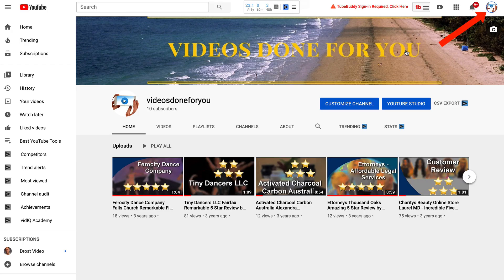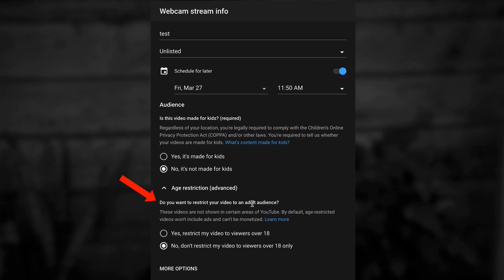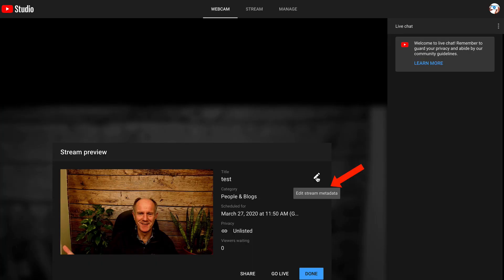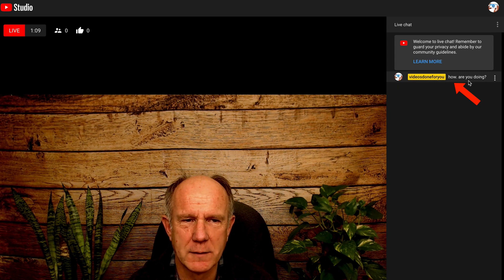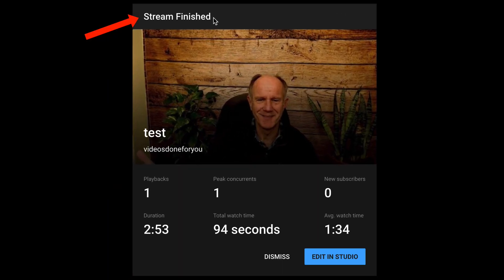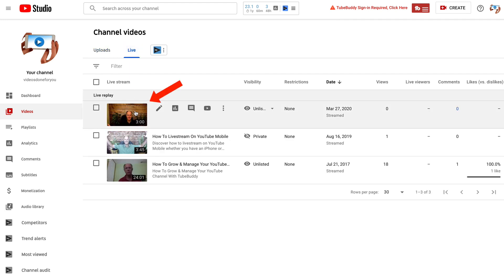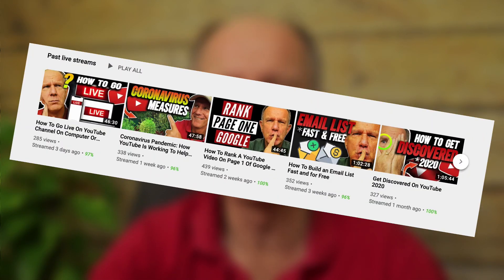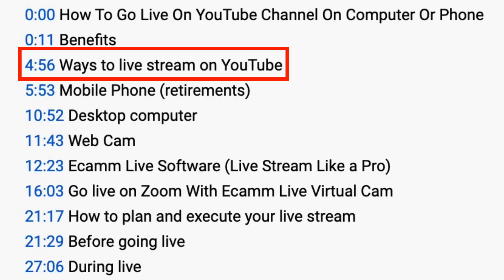How To Livestream On YouTube Without 1000 subscribers (no software needed)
Discover how to LIVESTREAM on YouTube from your desktop computer or laptop WITHOUT 1000 subscribers and without installing any software. Going Live on YouTube will result in more watch time, views and subscribers and grow your channel fast.